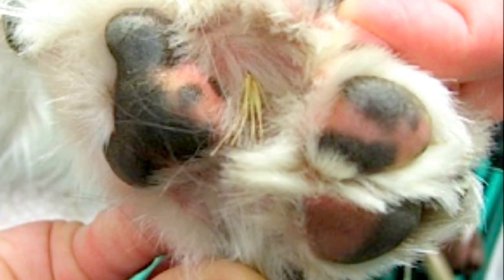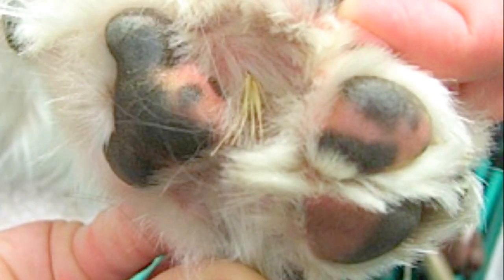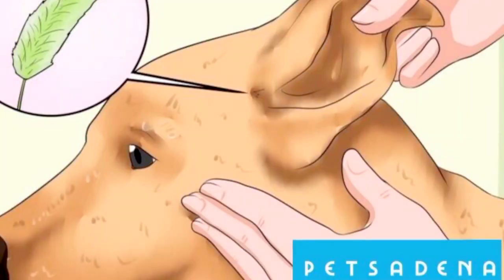Dr. Evelyn explains the dangers of foxtails to your pet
In this video Dr. Evelyn explains how dangerous foxtail grass can be for your pet.

Petsadena Animal Hospital is located at

959 S. Raymond Ave